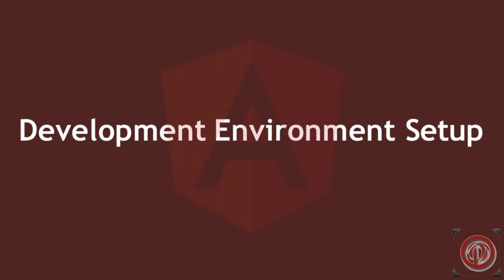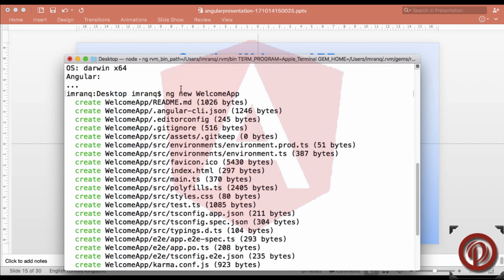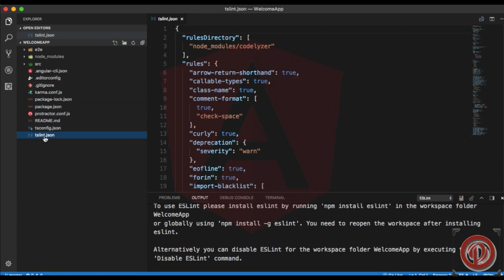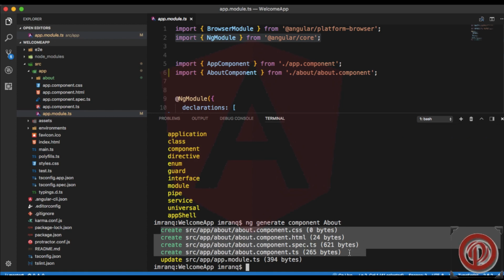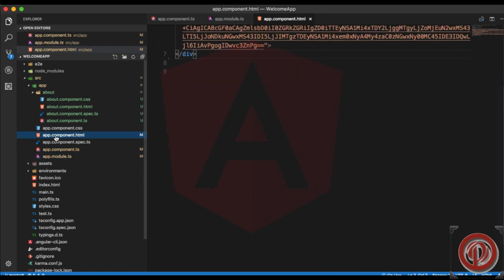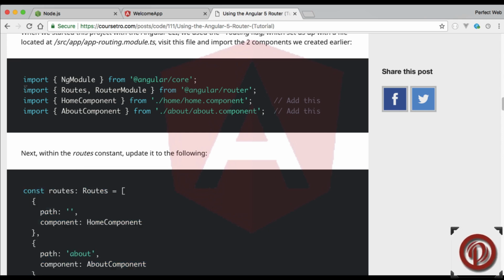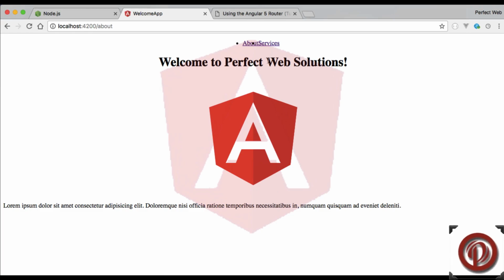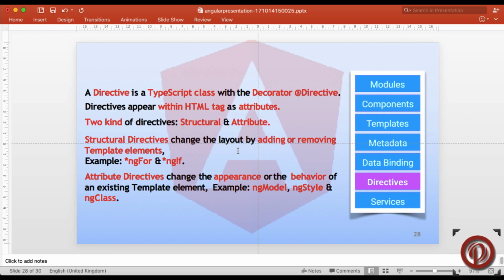Part 01 Angular 5 crash course series in English: requirements for installation and configuration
Hello Friends,

Welcome to Part 01 of the angular 5 basic tutorial in English. in this video tutorial, we will learn about basics of angular 5, tools needed to setup angular cli app as well as we will learn some basic of application structure and skeleton along with components and modules.
Friends, agar meri explanation main koi cheez aap ko samaj nah aa rahi ho to aap neechay comment kar saktay hain taa k main next video main pehlay usay explain karoon phir next vide tutorial ko start karoon. I read all the comments. aap twitter par be apnay questions send kar saktay hain with hashtag pwsjlmpk k sath

اگر آپ کو ہماری ویڈیوز پسند آ رہی ہیں، تو برائے مہربانی لائک بٹن کو پریس کرنا مت بھولئےگا۔ اور اس کے بعد چینل کو سبسکرائب بھی ضرور کی جئے گا۔ اور بیل کے بٹن کو دبانا مت بھولئےگا۔
بہت بہت شکریہ

यदि आप वीडियो पसंद करते हैं, तो कृपया इसे पसंद करें, फिर हमारे चैनल की अधिक वीडियो के लिए सदस्यता लें और बेल आइन्स को दबाकर न भूलें।h